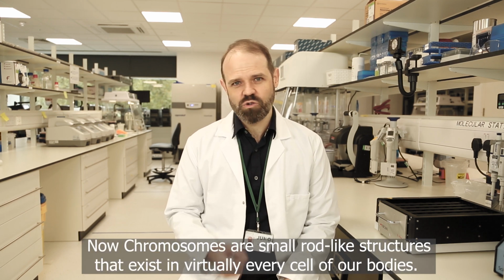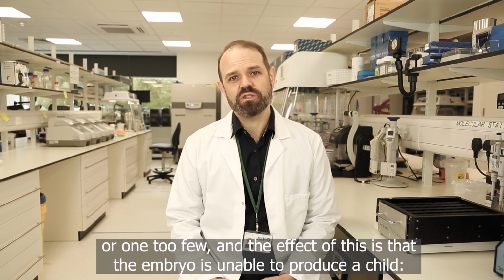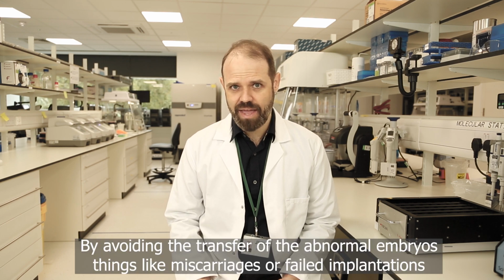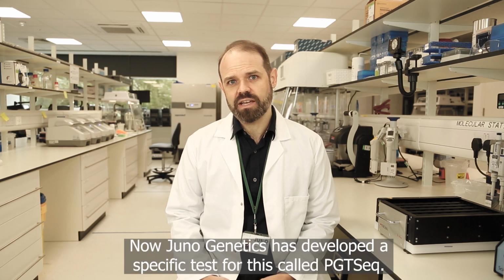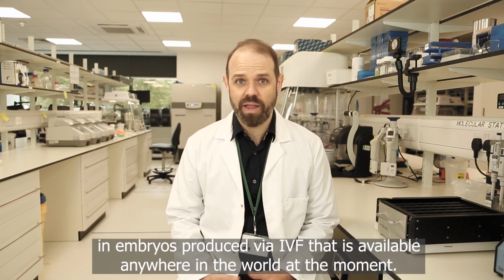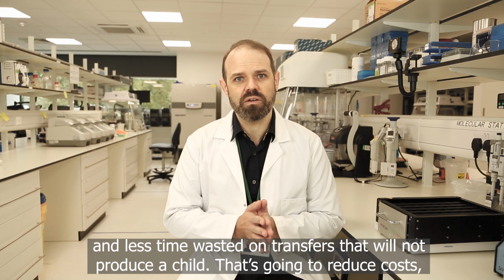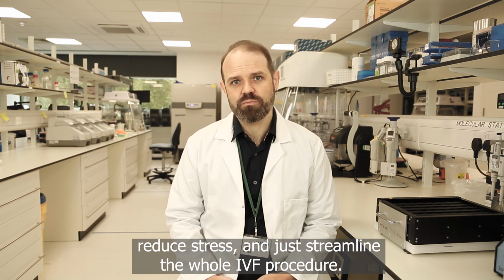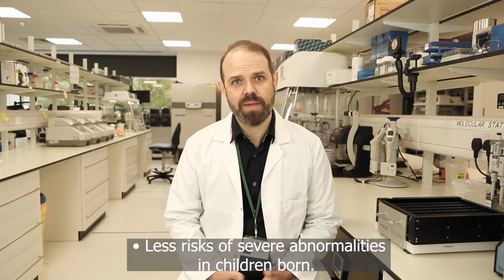PGT-A Seq the new test develop by Juno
PGT-A[Seq] method provides two pieces of information; analysis of nucleotide polymorphism (SNP) and paired-end sequencing, this combination of copy number and DNA analyses gives major advantages over other PGT-A methods.